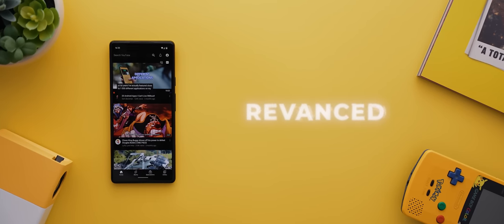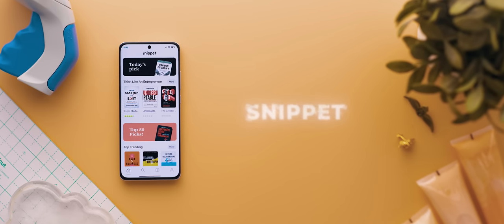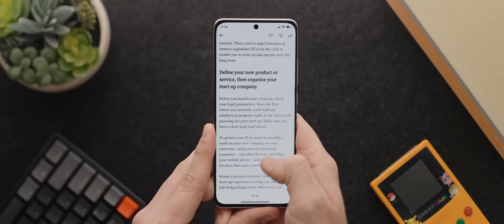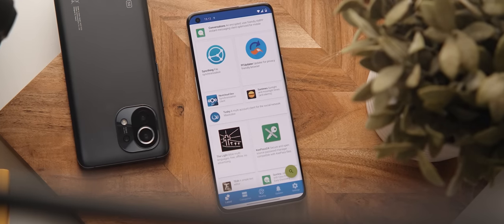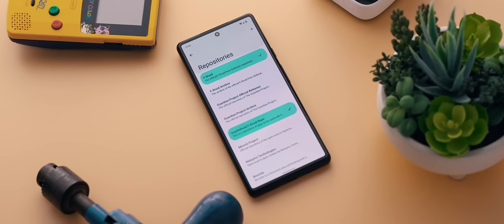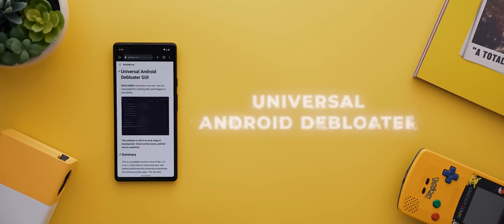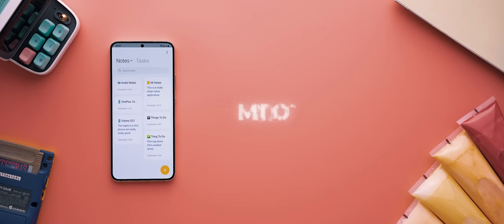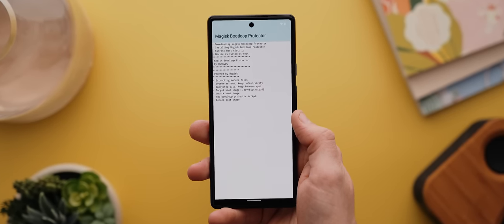10 SECRET Apps You WON'T Find on the Playstore!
It was about time to put together a BRAND NEW list of applications that you can't find on the Playstore.

Time-stamps:
00:00 - Introduction
00:19 - Re-Vanced
01:20 - ViMusic
01:51 - Snippet
02:40 - Stealth
03:12 - Ambient Music Mod
04:09 - Droid-ify
04:58 - URL Checker
05:43 - Universal Android Debloater
06:42 - Mi Notes
07:14 - Fox Magisk Module Manager
07:51 - Final Thoughts